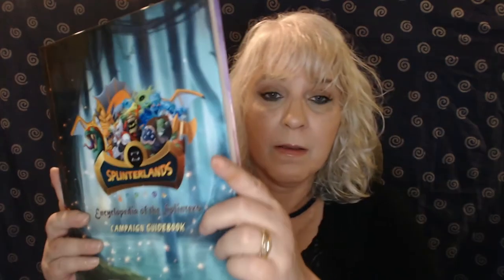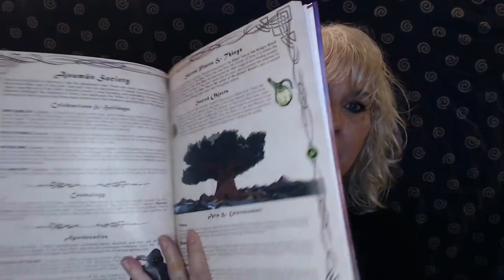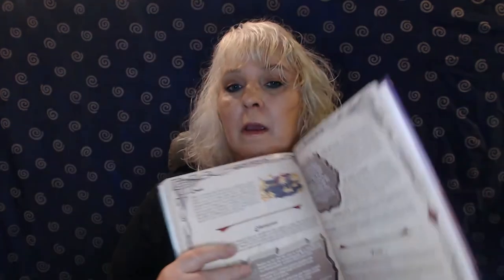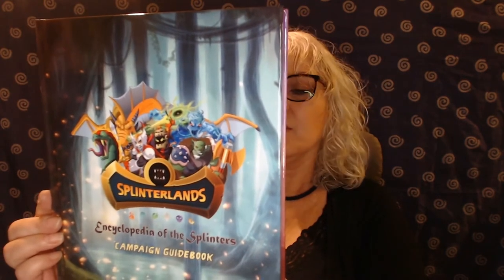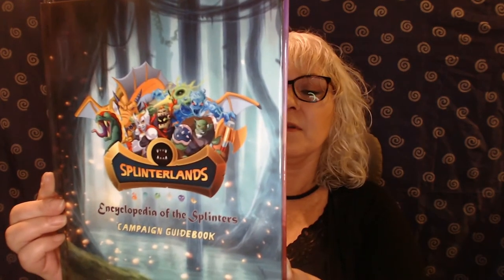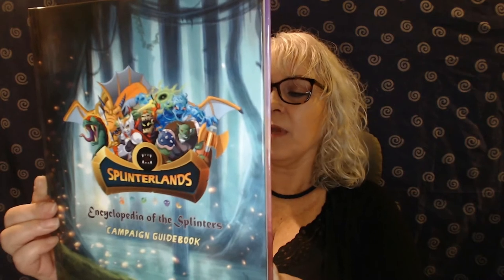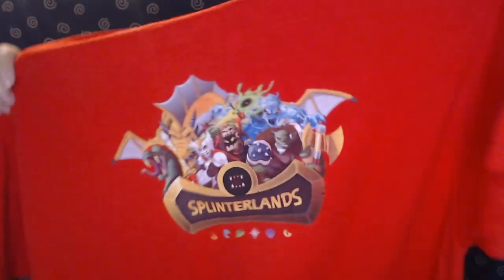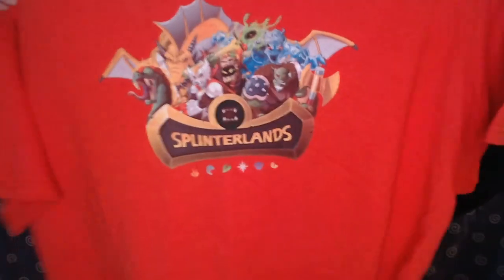Splinterlands Unboxing! Real Cards!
Earlier this week I received a box in the mail addressed to my son @Ecoinstant and myself. I was curious about what and why it was sent to me until I looked at the return address.

Splinterlands is where it came from! Becoming excited I left a message for my son and asked him what he wanted me to do with the box. I told him I could open it on video so he could see what he received if he wanted.

Wanted he did!

The box came from a dotation @Ecoinstant gave towards Splinterland's Kickstarter. I have no idea how much you had to give in order to receive this size box stuffed to the brim.

I hope you enjoy seeing all the cool Splinterlands items. I have to admit I was impressed.

Love,
Snook